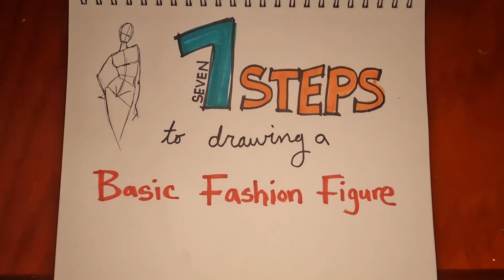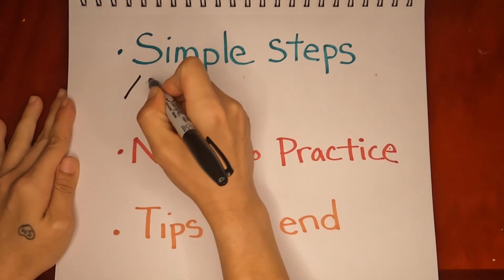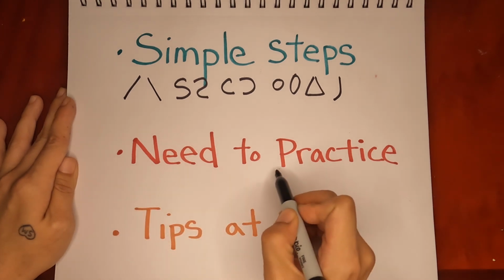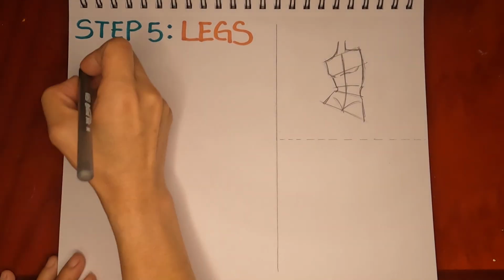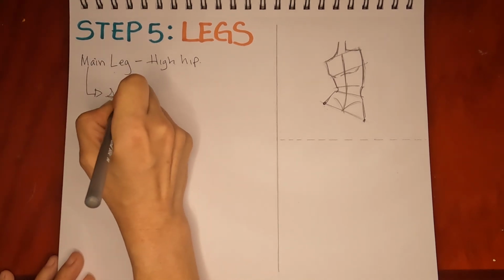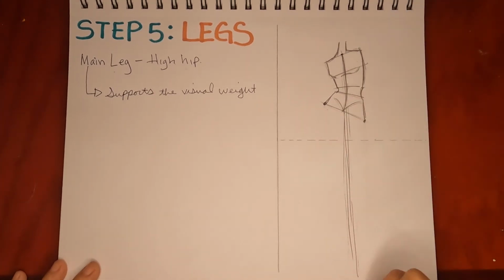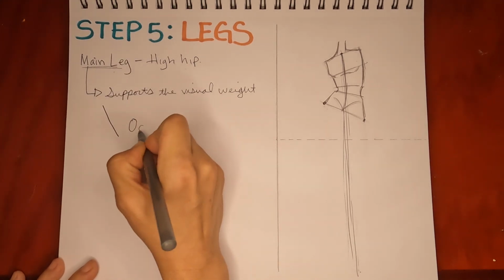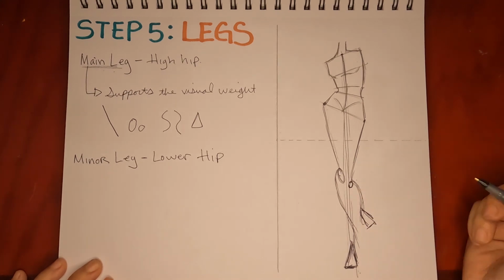7 Steps Fashion Figure Video Tutorial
A simple way to draw a fashion figure (croquis) for fashion designers.